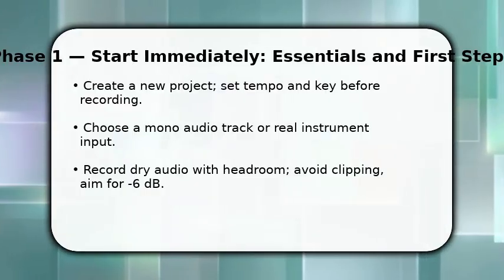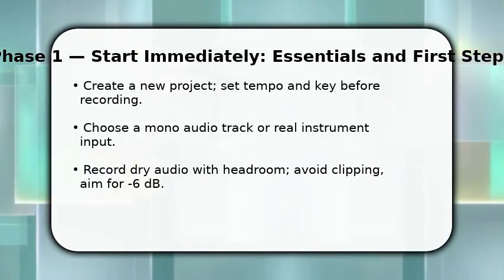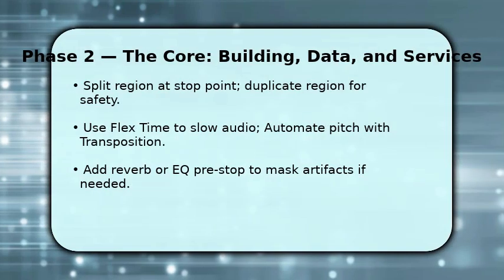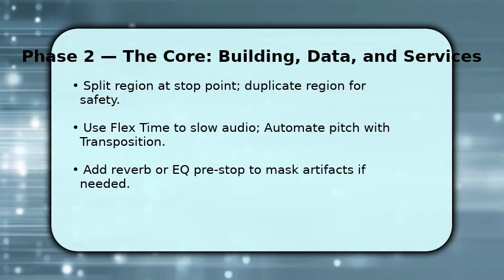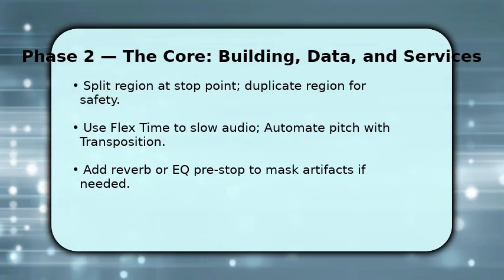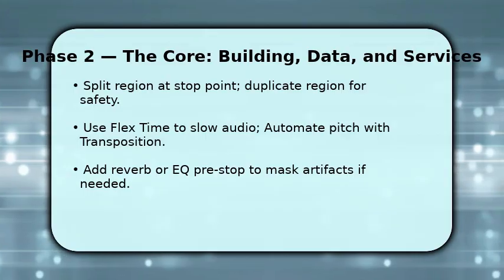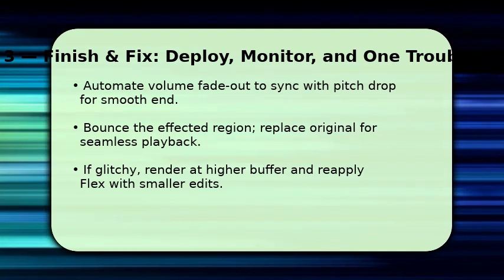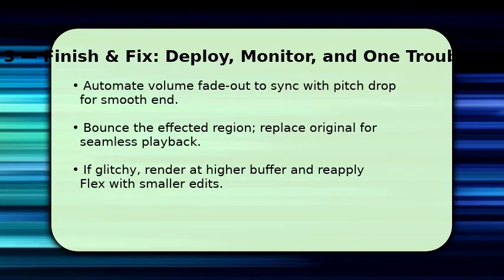How to Make Tape Stop Effect in Garageband - Step by Step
How to Make Tape Stop Effect in Garageband - Step by Step | 🔒 Surfshark VPN Deal — Stay private and secure. $1.99/mo + 3 Months Free ▸

Learn the art of creating a 'tape stop' effect in GarageBand with our step-bythy guide. Discover how to simulate vintage recordings and add unique texture to your music projects.

GarageBand tutorial, create tape stop sound, vintage recording effect, music production step-by-step guide, simulate analog audio in GarageBand